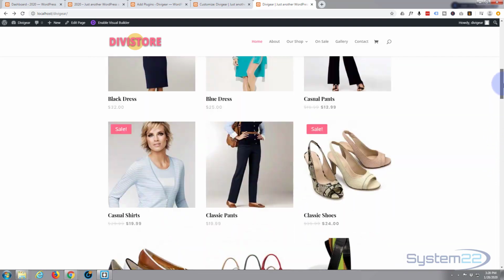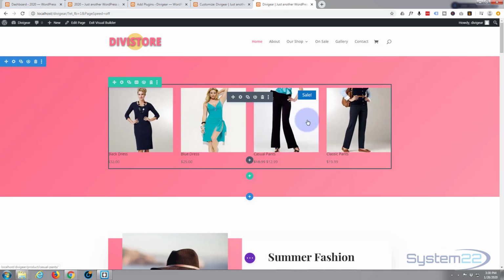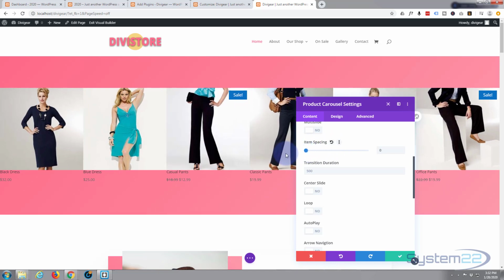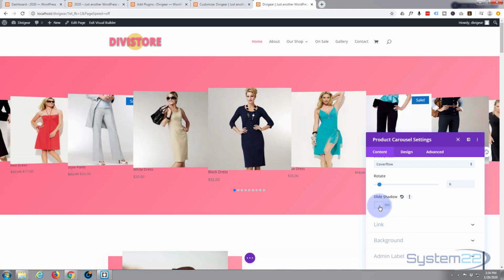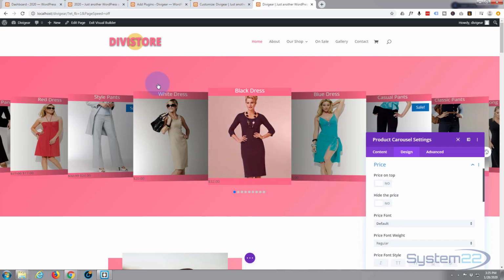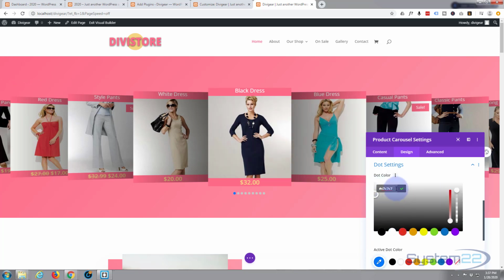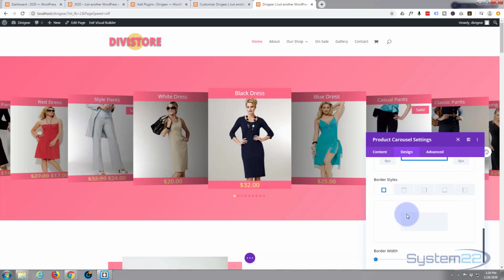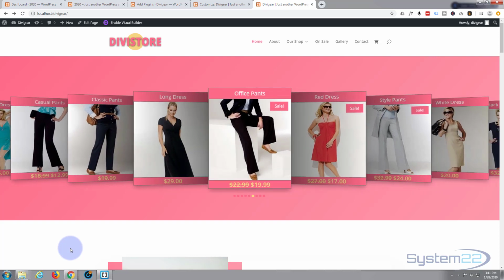Divi Product Carousel Plugin 3D Product Carousel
Divi Product Carousel Plugin 3D Product Carousel.The Divi theme from elegant themes is absolutely awesome. Whenever I have a WordPress build, it's my go-to theme every time. I have built many, many sites with the Divi theme and it just keeps on getting better. Elegant themes keeps adding features, and tools to increase your productivity, as well as ease of use and site load speed. So if you are building a WordPress site I recommend you give it a try. I am pretty sure you will not be disappointed!